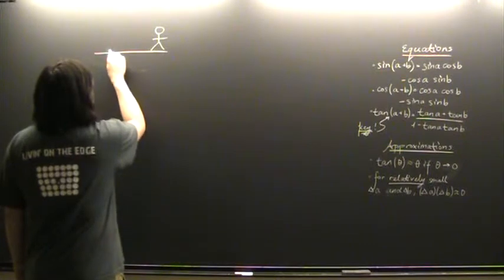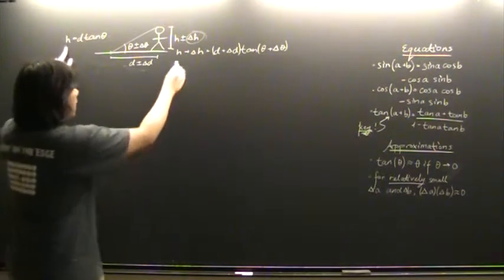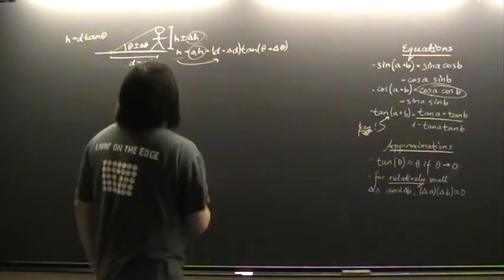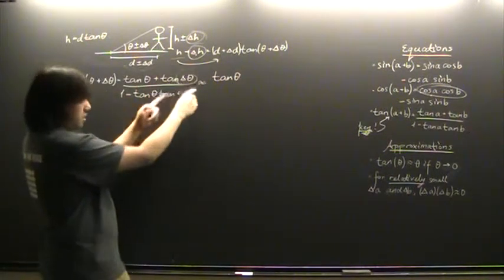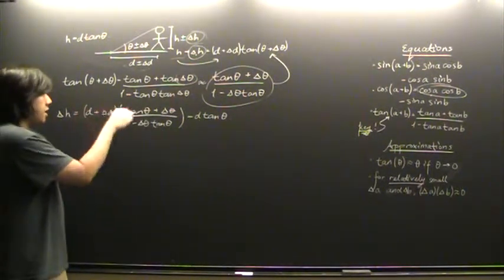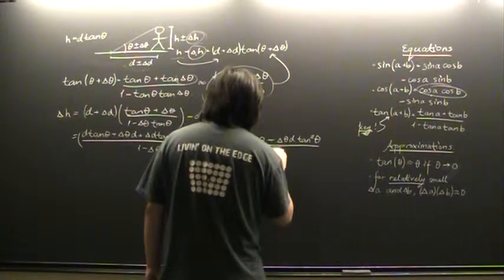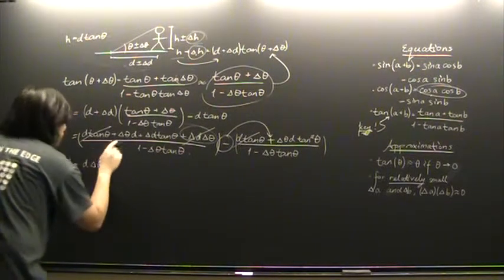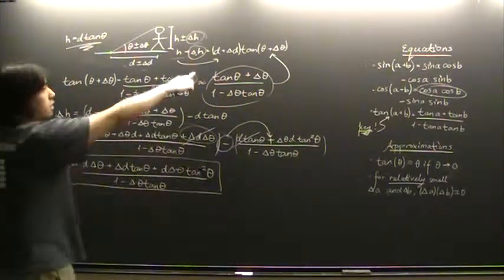Video 1 Error Calculation and Analysis m4